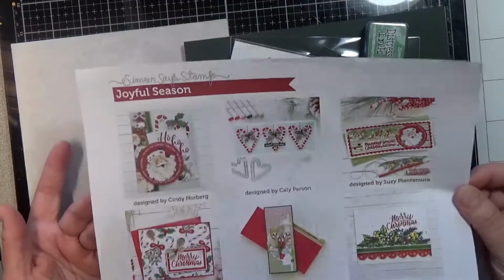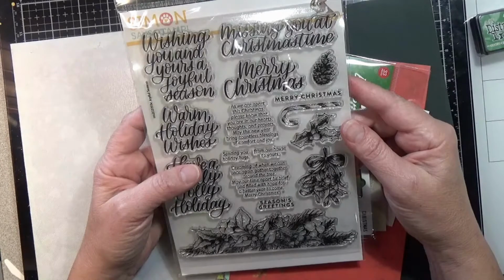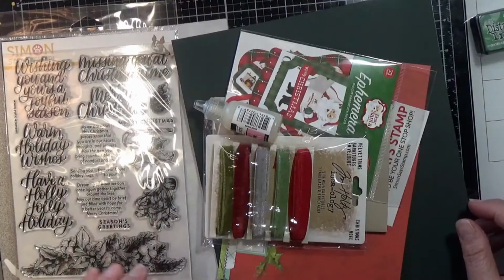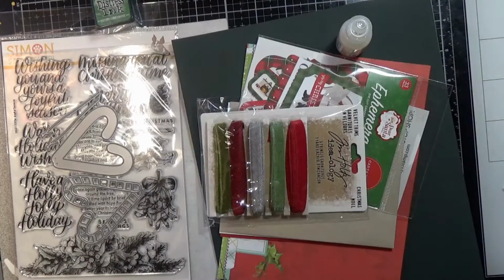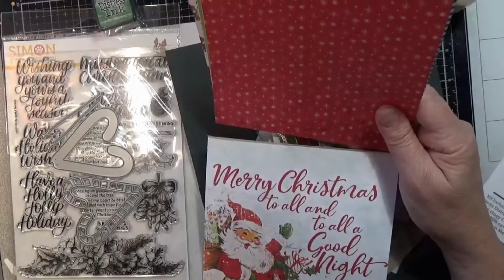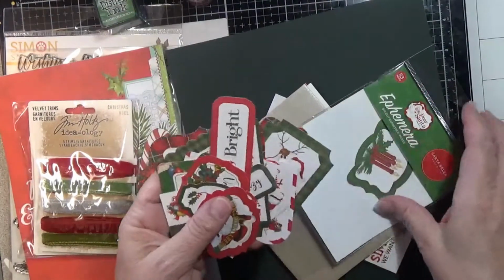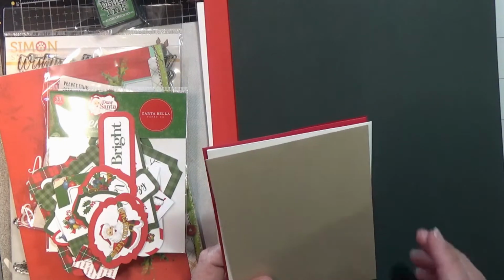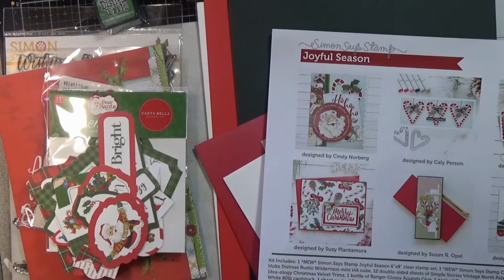Christmas 2020 | Simon Says Stamp Dec Card Kit Joyful Season | Unboxing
I was disappointed this kit arrived so late, but definitely not disappointed with the contents!  I may not get use out of this kit for this Christmas but there will be lots of projects to come with it.

• Simon Says Stamp Card Kit of the Month 2021 SUBSCRIPTION JANUARY START DATE

• Card Kit of the Month Questions and Answers Not for Sale

• Simon Says Stamp CANDY CANE HEART Wafer Dies sssd112280

• Ranger Ink - Tim Holtz - Distress Ink Pads - Rustic Wilderness

• Simple Stories - Simple Vintage North Pole Collection - 6 x 8 Paper Pad

• Carta Bella DEAR SANTA Frames And Tags Ephemera cbde125025

• Simon Says Stamp Card Stock 100# LIPSTICK RED LR10

• Simon Says Stamp Card Stock 100# MIDNIGHT GREEN MG2